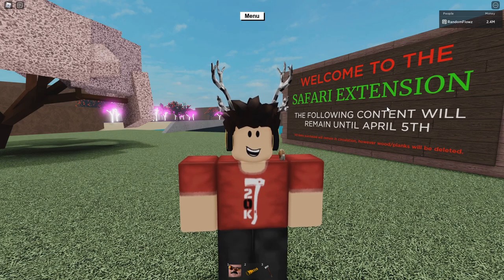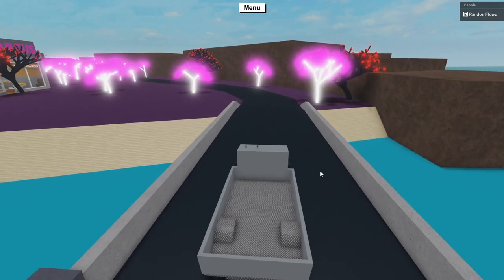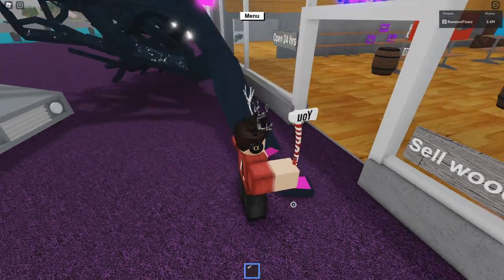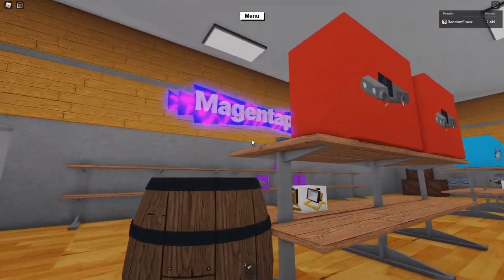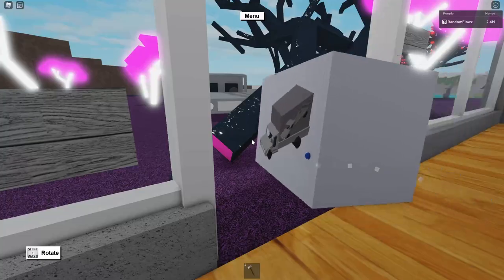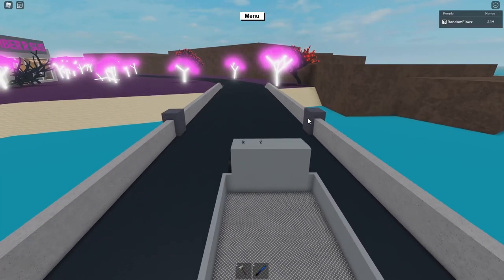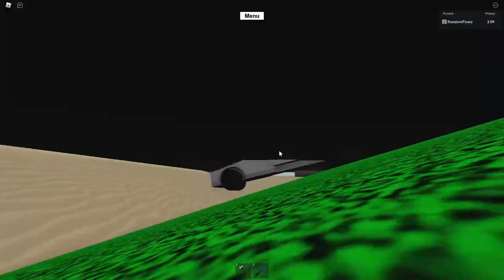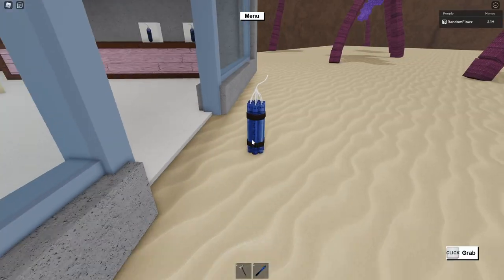NEW MEGA UPDATE IN LUMBER TYCOON 2 ROBLOX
Lumber Tycoon 2 Roblox tutorial